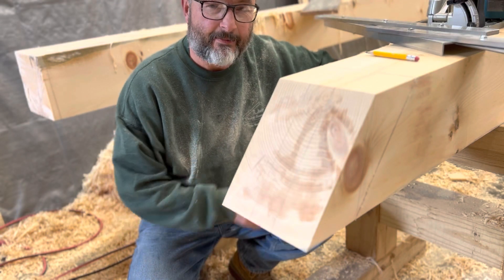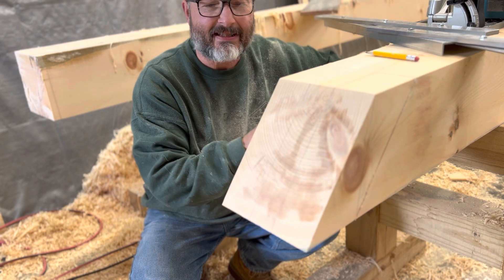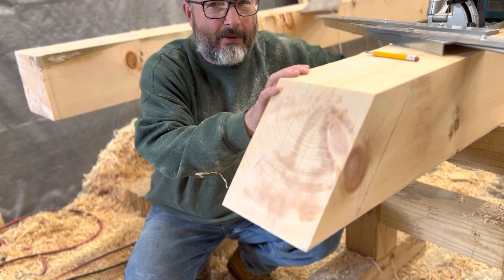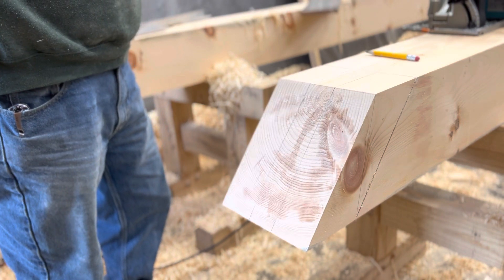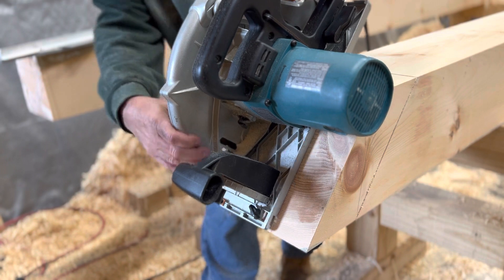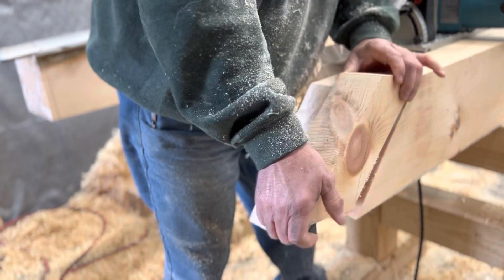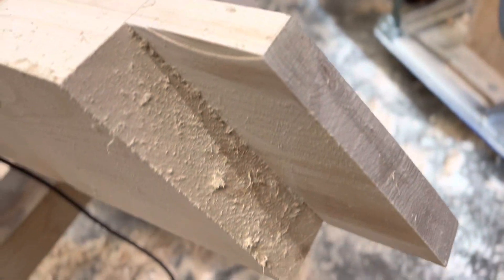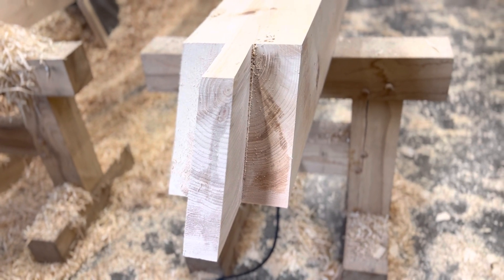Timber Framing - rafter top cut using ‘drop cut’ method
Drop cutting the rafter top cut.